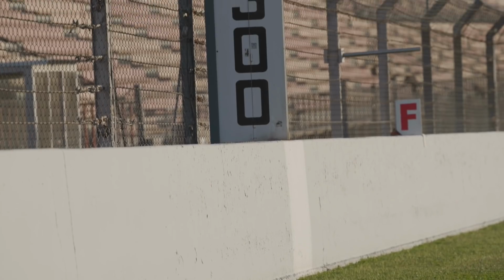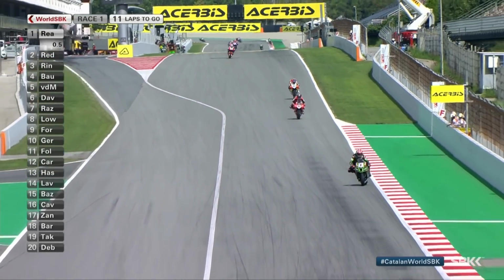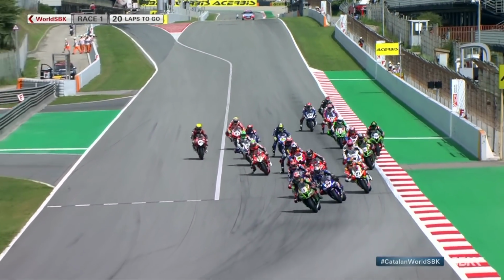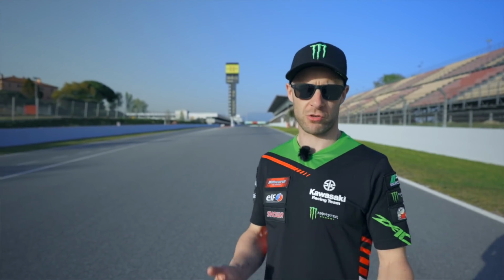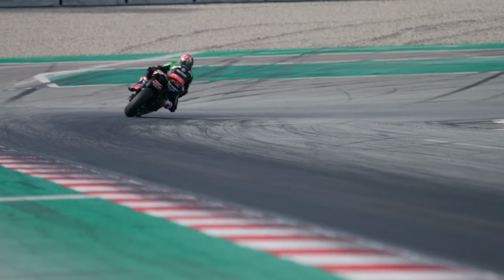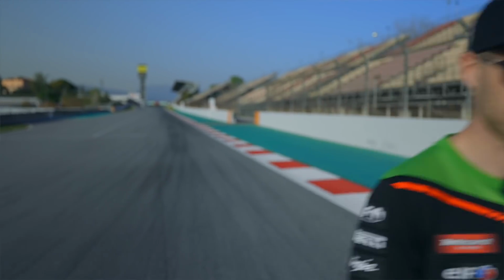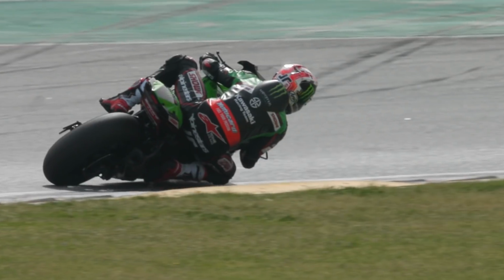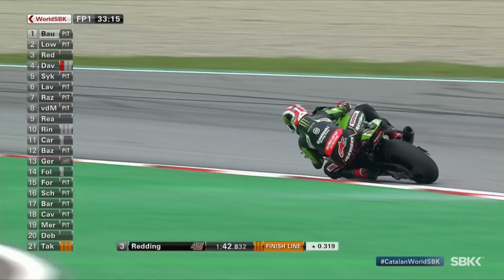TRACK DAY | HOW TO? - Circuit de Barcelona-Catalunya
Ever wondered what it takes to muscle a factory super bike around some of the worlds greatest race tracks.